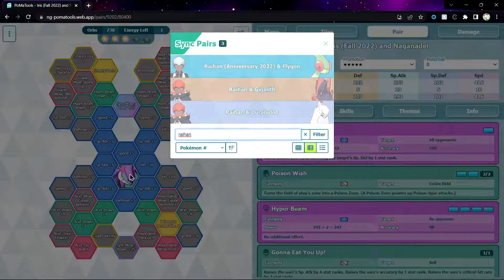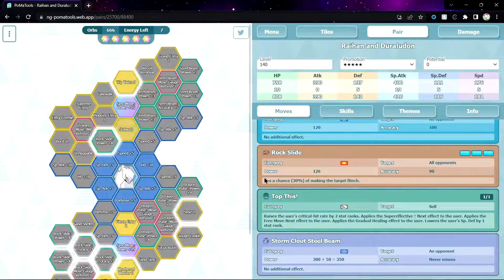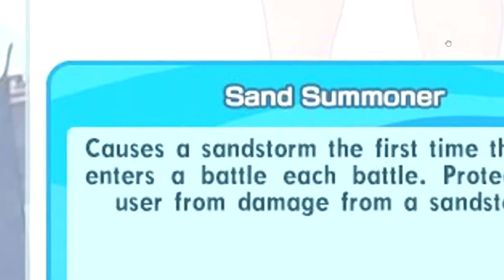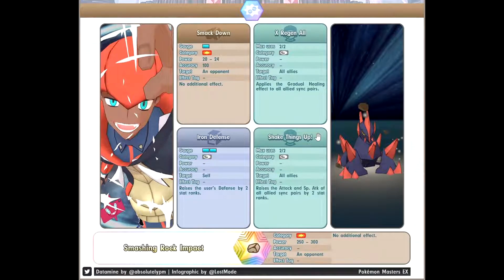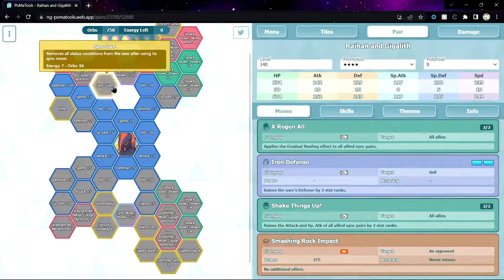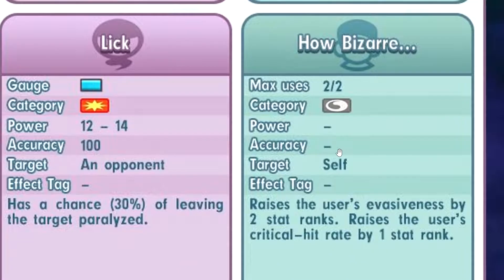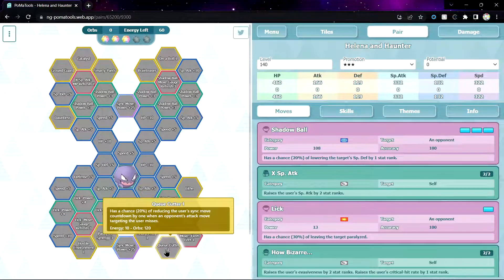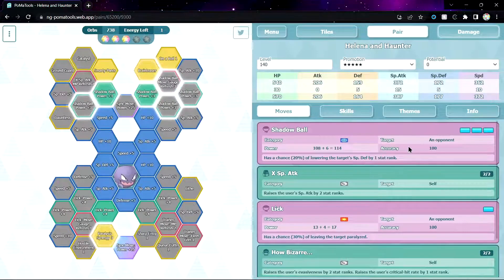Reacting to Helena & Haunter, Raihan & Gigalith, 5/5 Raihan & Duraludon | Pokemon Masters EX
Reacting to Helena & Haunter, Raihan & Gigalith, 5/5 Raihan & Duraludon

♦Timestamps♦
0:00 5/5 Raihan and Duraludon
2:10 Raihan and Gigalith
5:37 Helena and Haunter